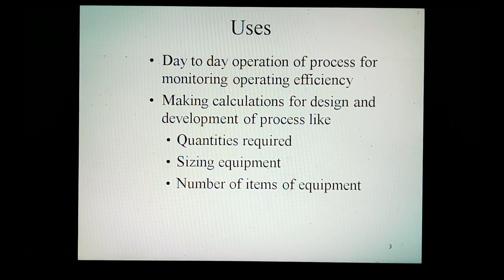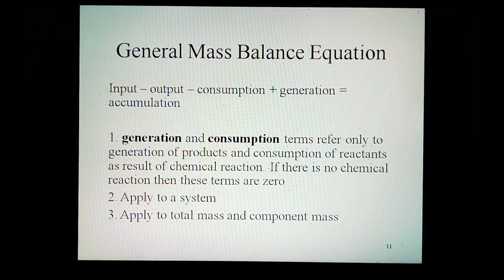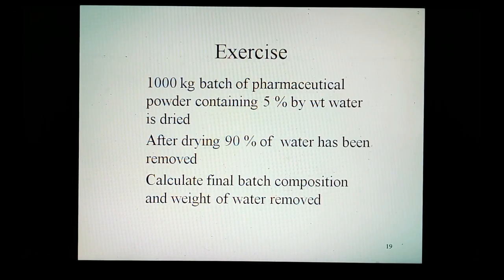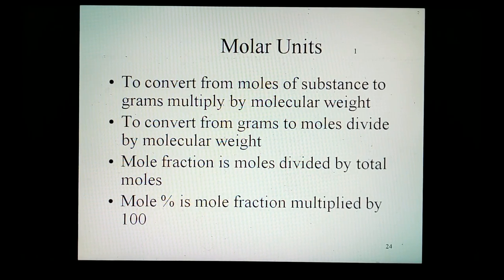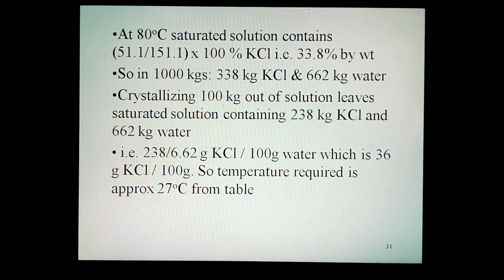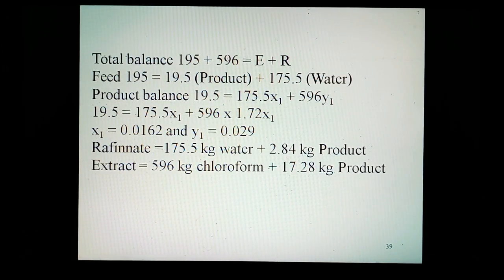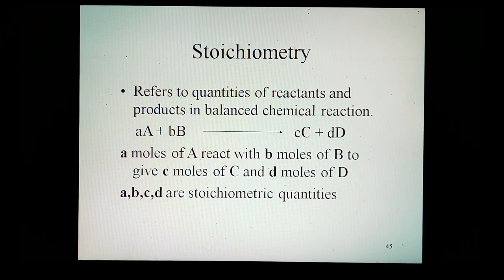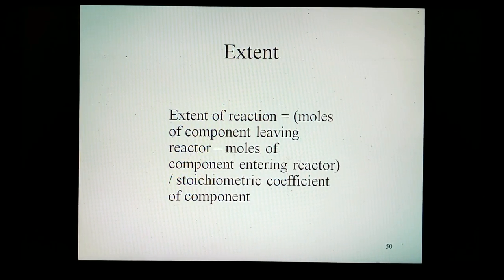Mass Balance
I am Satish Lele. This video is part of my Chemical Process Piping Channel on YouTube. This video is about Mass Balance,